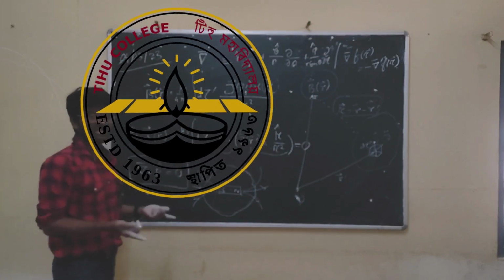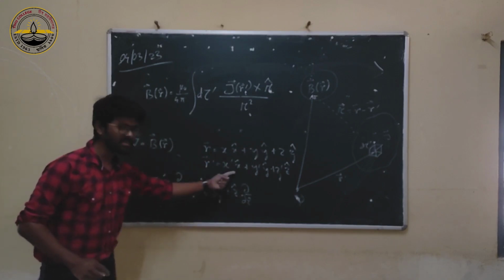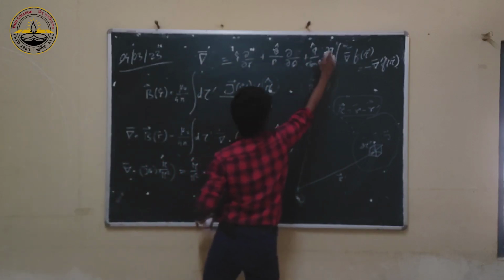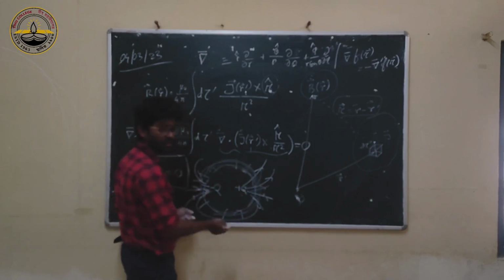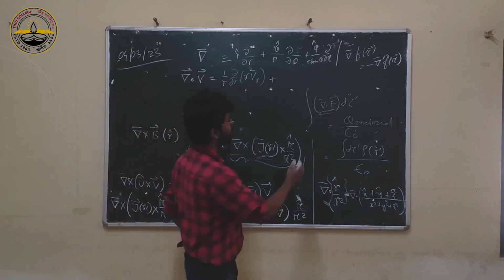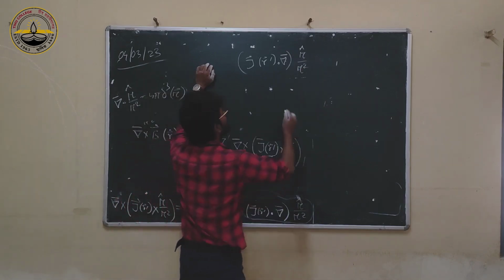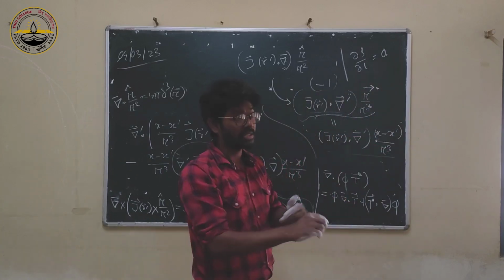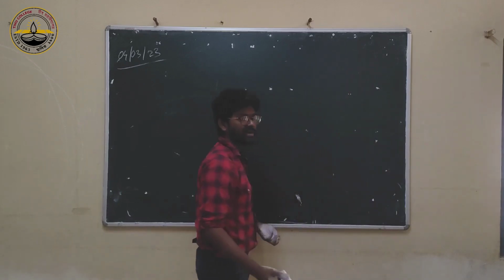Electricity and Magnetism | Lecture 06 | Sem - II | Magnetostatics | Atanu Nath